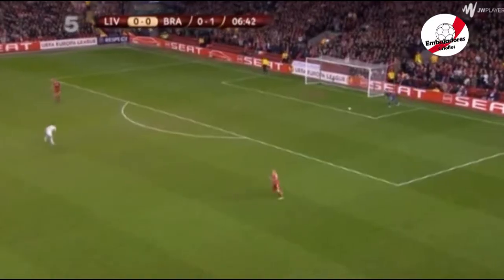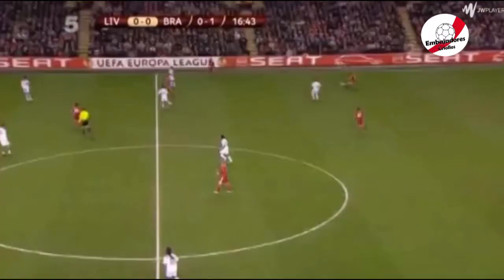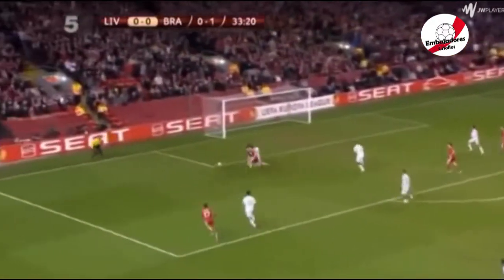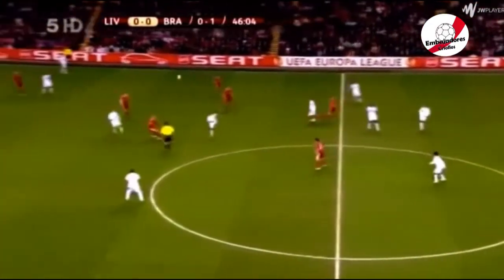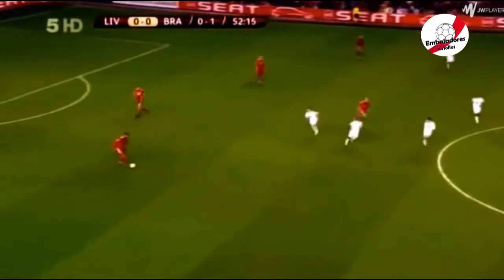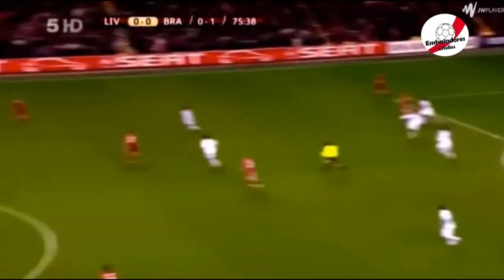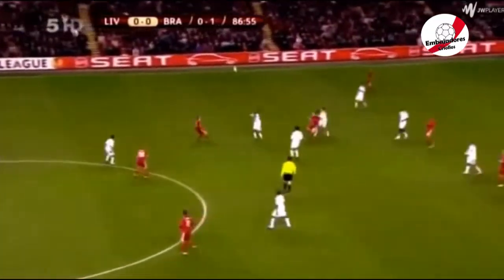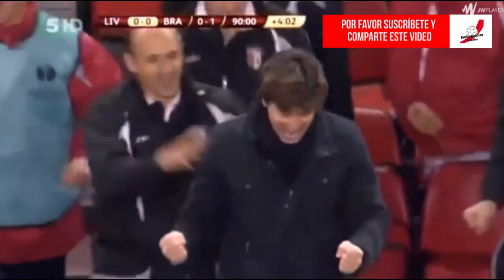ALBERTO RODRÍGUEZ ELIMINANDO AL LIVERPOOL EN ANFIELD | Liverpool - Braga (Europa League 2010/11)